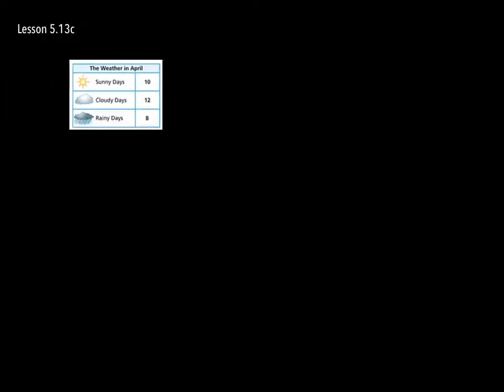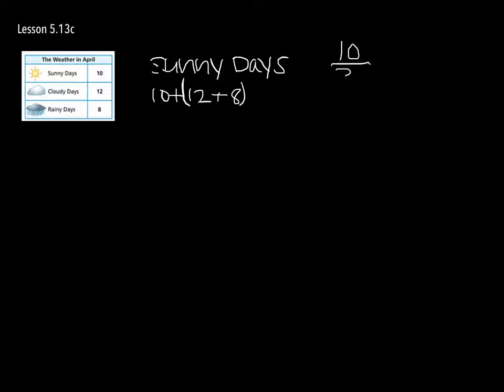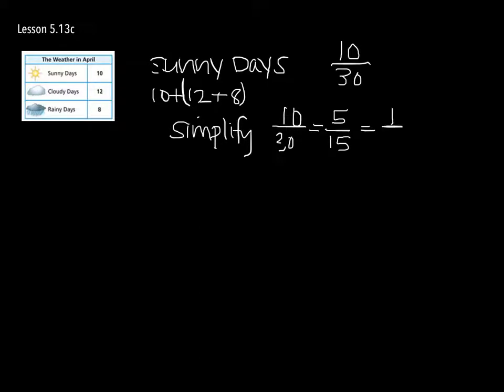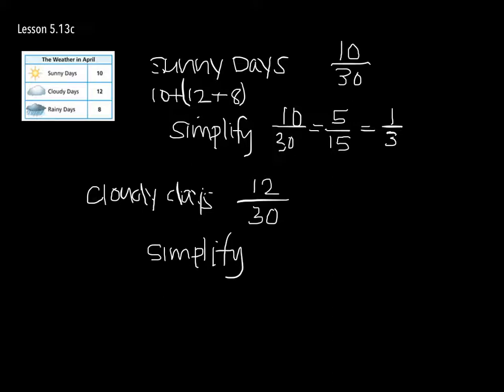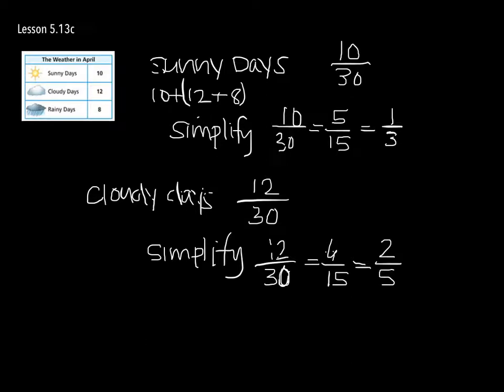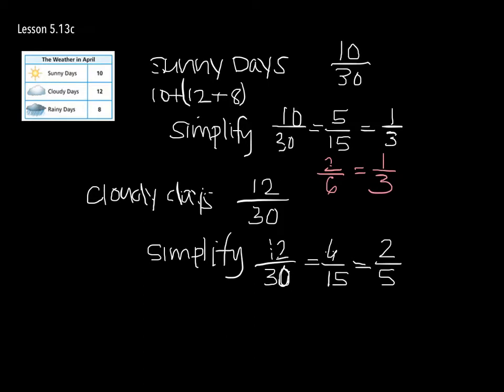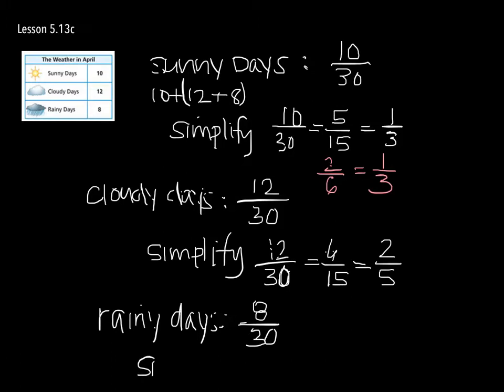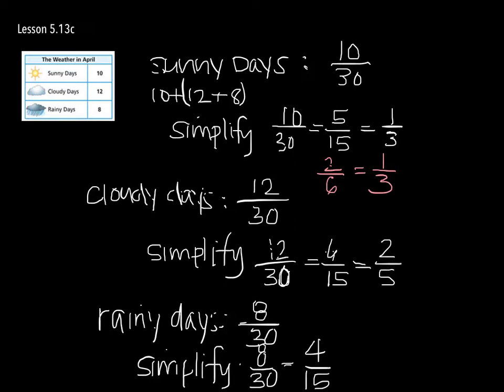Lesson 5.13c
Lesson 5.13, Part III: More Working with Equivalent Fractions